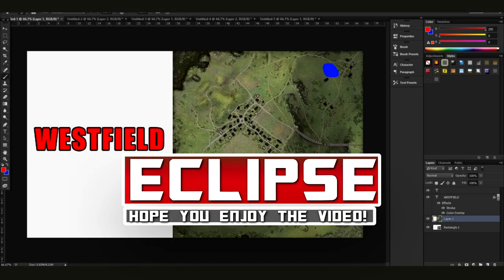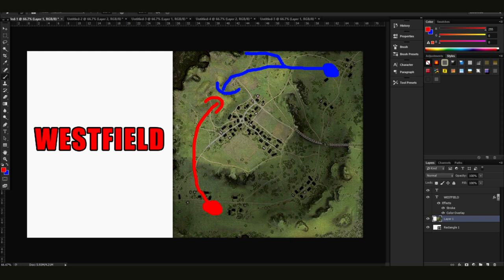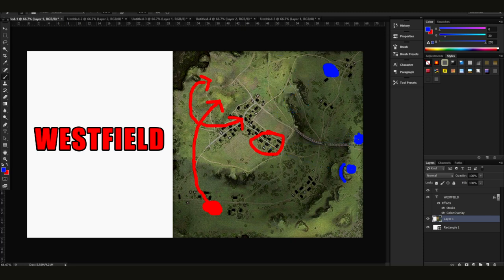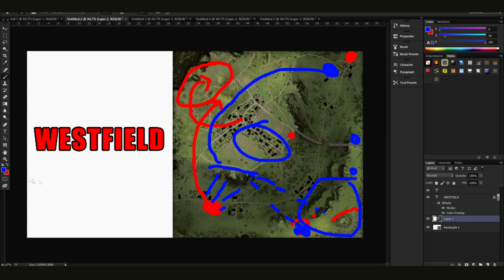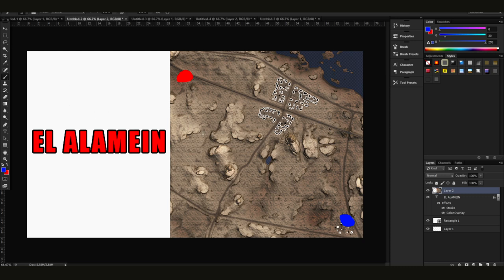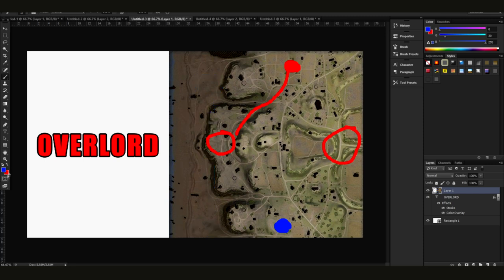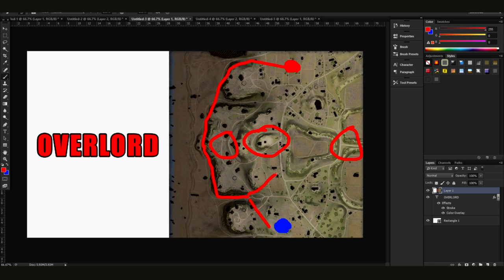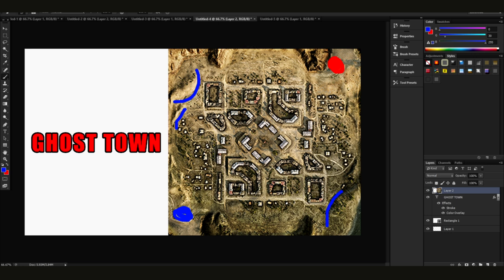Complete Map Guide World of Tanks Console (PS4+XBOX) - Wot Console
New maps on Wot console update 6.0 - World of tanks console new update news and new maps guide for you for. A new update maps guide for world of tanks console update for world of tanks ps4 and world of tanks xbox one console versions! Hope you enjoy!

A Beginners guide for the new wot console maps for ps4 and xbox one as part of this wot guide and gameplay series. Hopefully this shows the best positions on the maps and where to take tanks on each of the updated maps for all you console world of tanks players!

Eclipse - World of Tanks Console Channel - Wot Console (Wot PS4+XBOX One)

Timestamps:
00:00 - Map Update Overview
01:19 - Westfield
12:03 - El Alamein
16:52 - Overlord
22:30 - Ghost Town
27:50 - Scorpion Pass
28:28 - Other Wot Console Guides